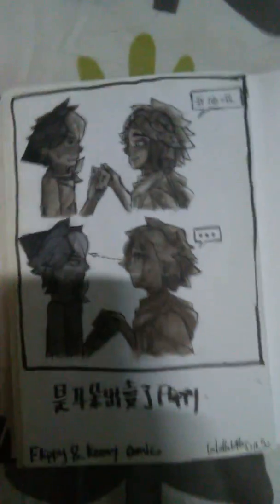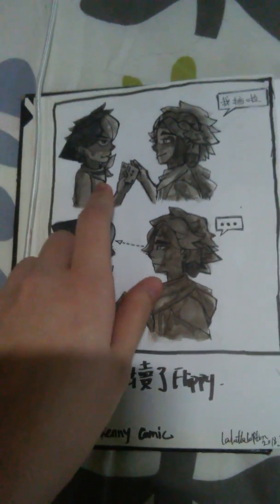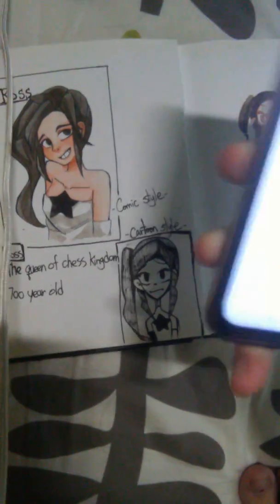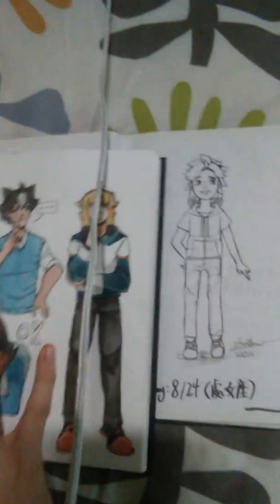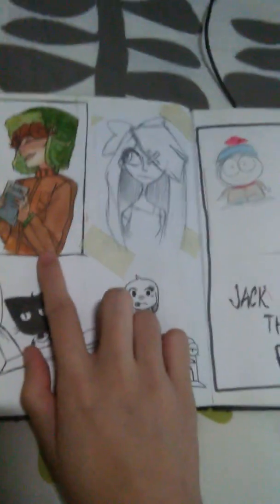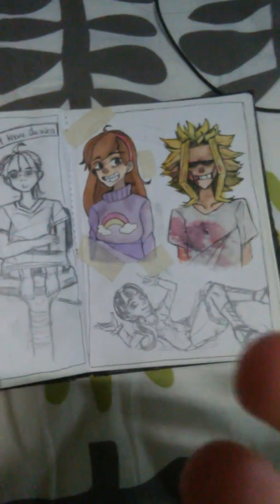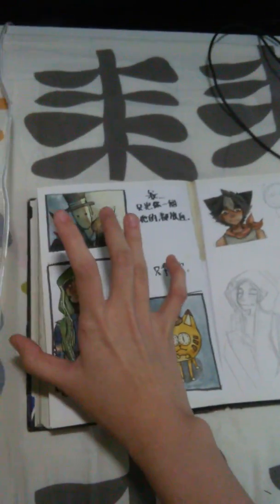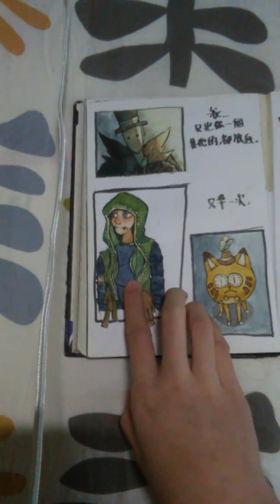Sketchbook tour #1 (2017-2018)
I am Rabe and I like drawing
This is the first time I make a video and upload to youtube
and I love Tamaytka , she is my favorite artist

I am soo soory I suck in English
But I am try hard to say